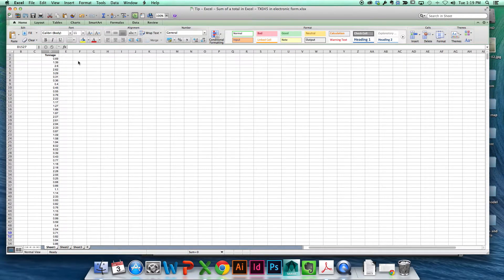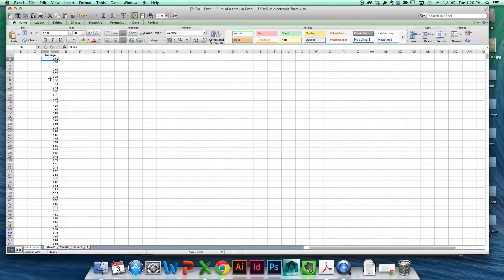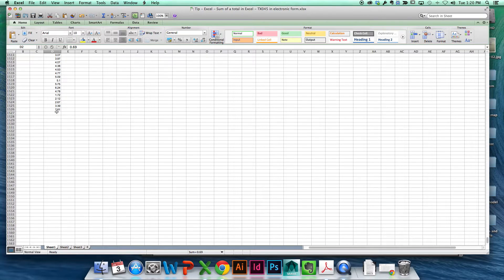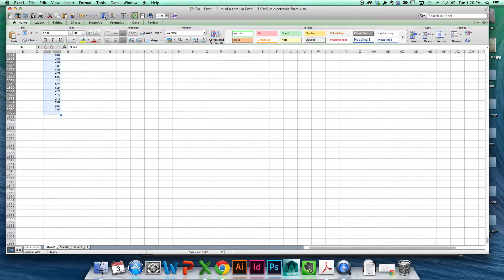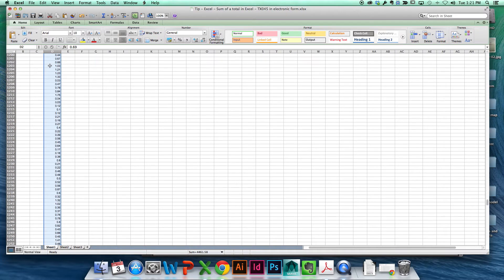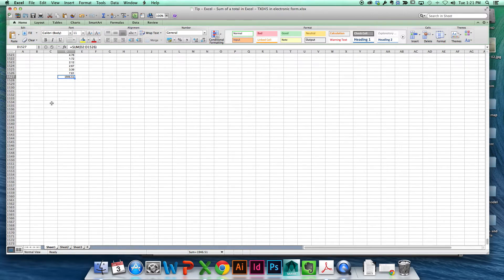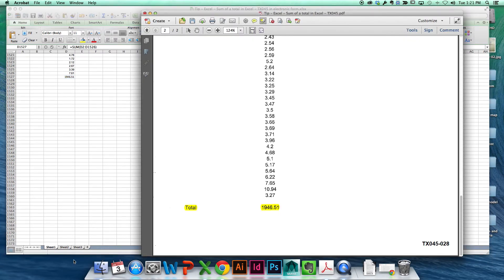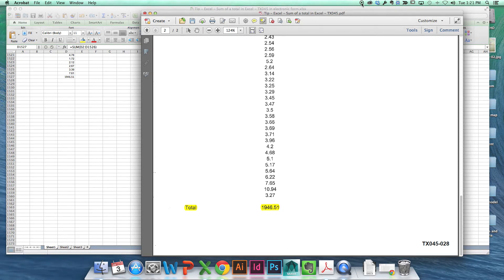Cross examination of a witness using Excel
This screen capture video accompanies a post on the Cogent Legal Blog and shows how Excel can be used during a cross-examination at trial. In this reenactment of a section of an actual trial, the attorney seeks to get into evidence the sum of a column of numbers from an Excel spreadsheet.